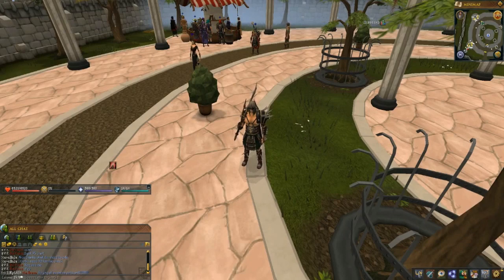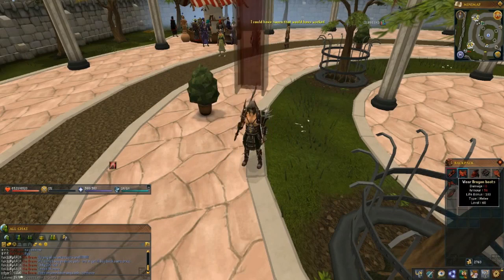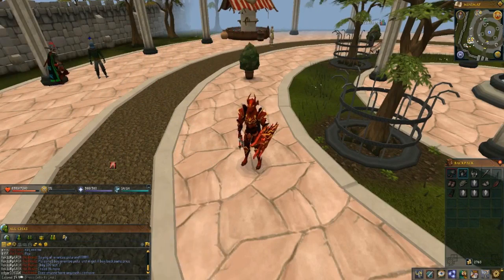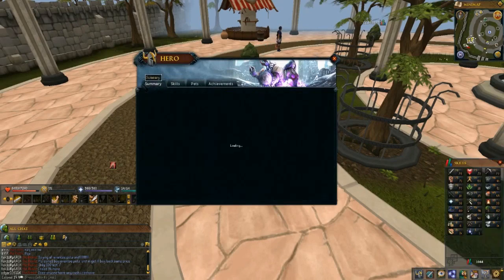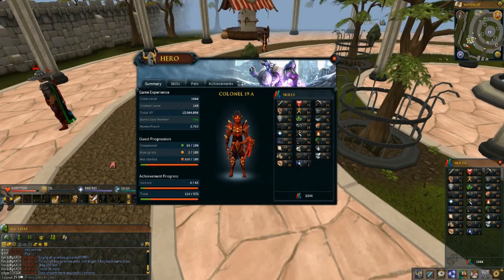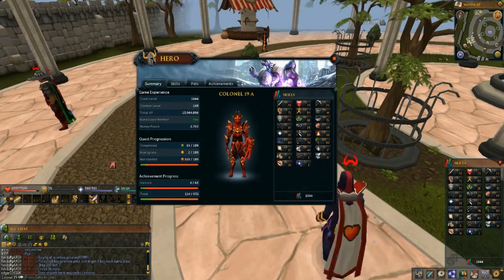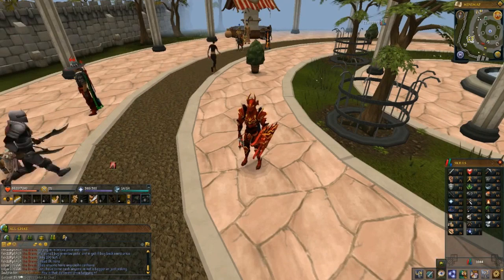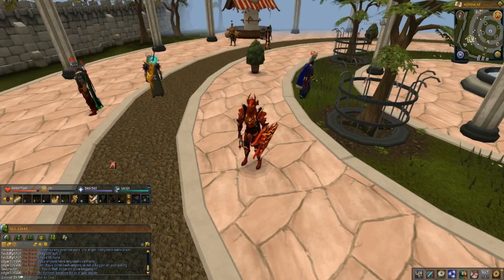DAK Plays Runescape 3 for the First Time (Review)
Remember to enter the giveaway for the 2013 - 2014 Barcelona Jersey!

You can win this jersey by:
2. Liking my videos
3. Comment on which games I should play!

It doesn't matter which country you are from, this will be shipped anywhere.

Thanks to everyone who enters.

Good Luck!